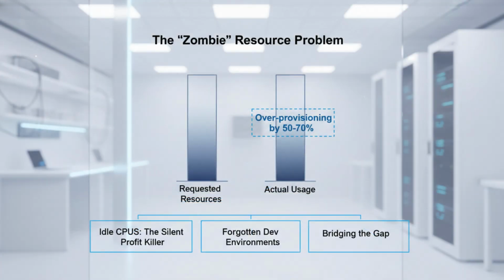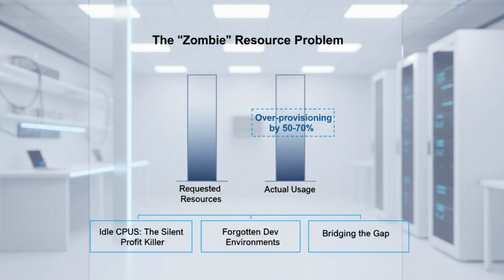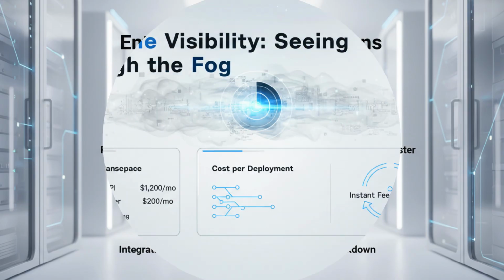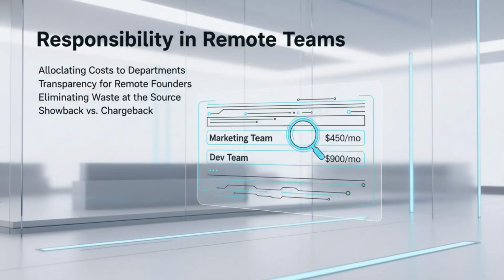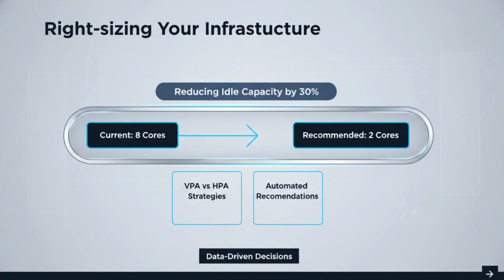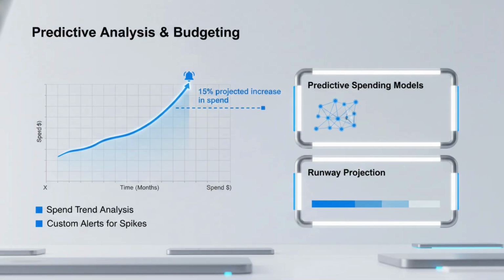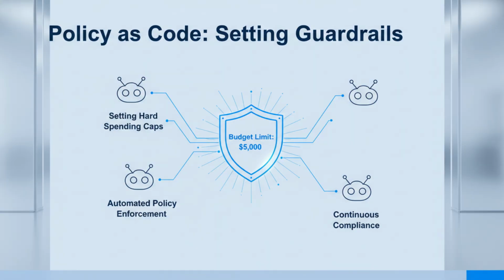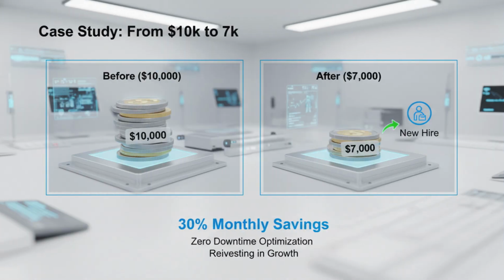How to Control Kubernetes Spend | Open Source Cost Monitoring with Kubecost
Finally, we cover actionable Kubernetes FinOps best practices, including rightsizing workloads, setting budget alerts, enforcing cost allocation labels, and using HPA and VPA to reduce waste. Whether you’re a DevOps engineer, SRE, platform engineer, or FinOps practitioner, this video shows how to leverage Kubecost and open source tooling to build a sustainable, cost-efficient Kubernetes platform.